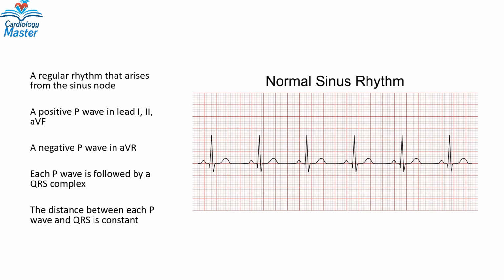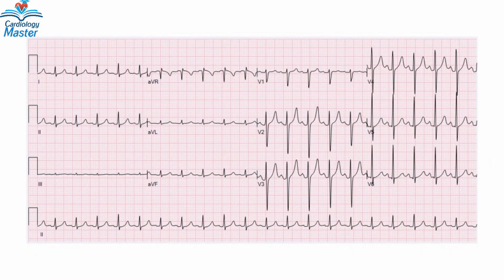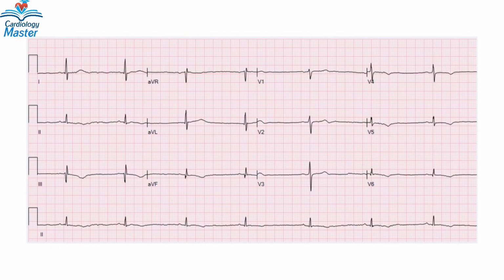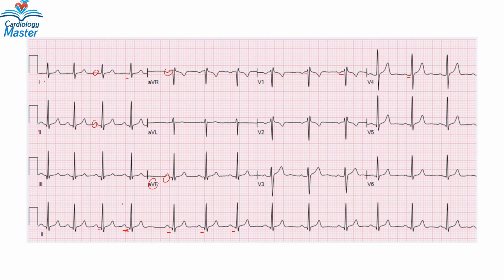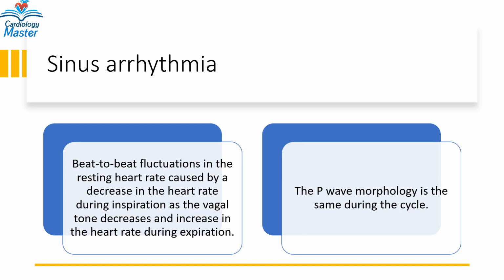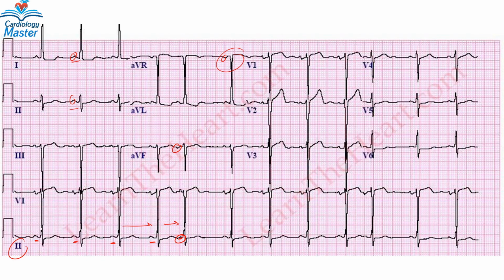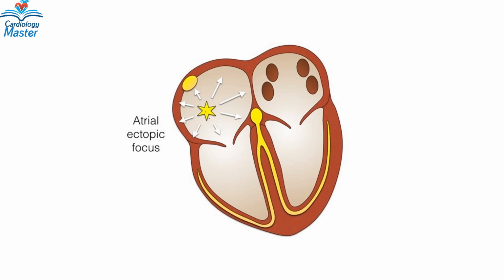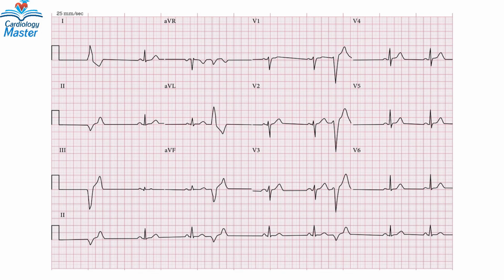Sinus regular, sinus irregular online video cutter com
• Sinus regular, sinus irregular: although the sinus rhythm is a regular rhythm, but still it could be irregular caused by sinus arrhythmia, premature atrial and ventricular complexes that will be discussed fully in this section.